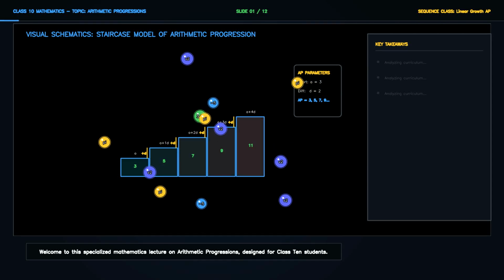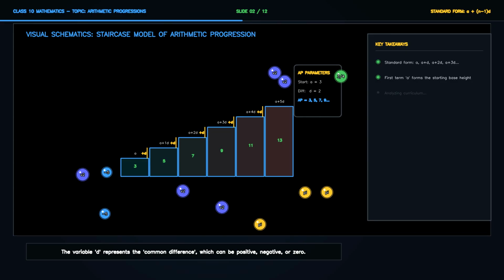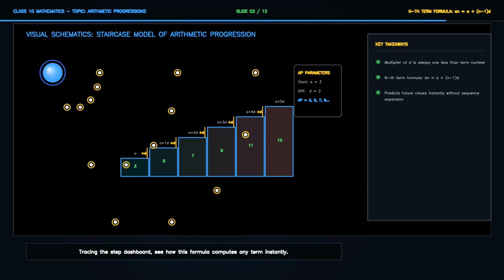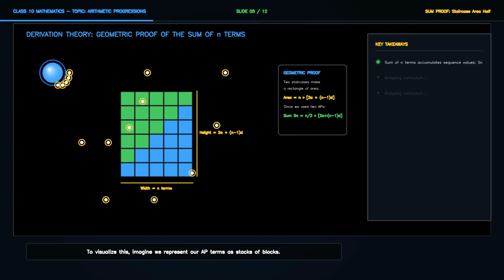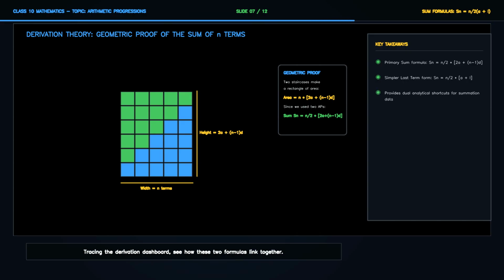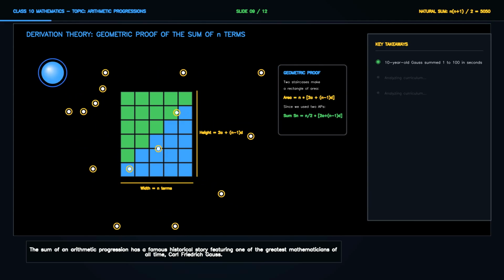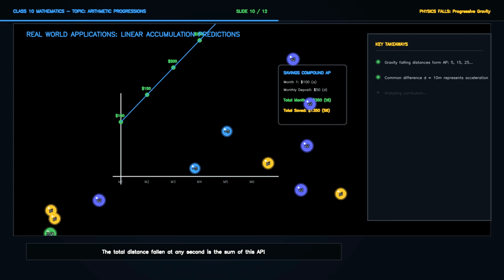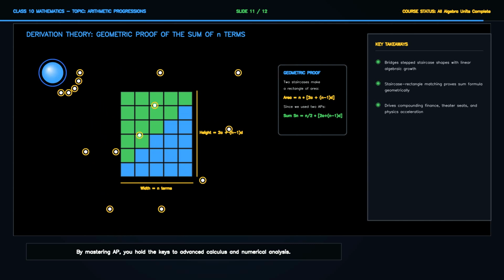Class 10 Maths Chapter 5: Arithmetic Progressions Full Chapter One Shot 🚀 | TBA Basics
Welcome back to The Blueprint Academy (TBA). In this chapter, we unroll the master blueprint for Class 10 Maths Chapter 5: Arithmetic Progressions (AP)!  Arithmetic Progressions aren't just rows of numbers on a page—they are the underlying mathematical models for steady, linear growth in nature, engineering, and finance. In this comprehensive tutorial, we break down everything from standard sequence structures to calculating complex cumulative sums from the ground up. Perfect for Class 10 students prepping for board exams who want to build a rock-solid foundation in algebra!